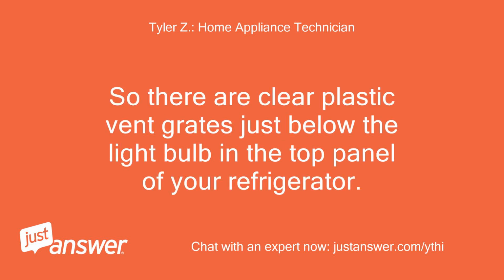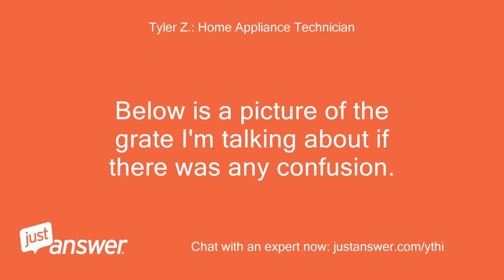MAYTAG refrigerator bulb how do remove the cover to replace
JustAnswer Customer: MAYTAG refrigerator bulb how do remove the cover to replace the bulb
Tyler Z.: Home Appliance Technician: So there are clear plastic vent grates just below the light bulb in the top panel of your refrigerator.
Tyler Z.: Home Appliance Technician: There are two light bulbs and 2 little grates.
Tyler Z.: Home Appliance Technician: Below is a picture of the grate I'm talking about if there was any confusion.
Tyler Z.: Home Appliance Technician: Now if you're talking about the RIGHT light grate cover, you will need to slide a knife or putty knife between the grate on the right side and the top cover.
Tyler Z.: Home Appliance Technician: Use a knife and pry on this cover to release it so that it unclips and folds down and off.
Tyler Z.: Home Appliance Technician: Now you can reach up and unscrew the light bulb.
Tyler Z.: Home Appliance Technician: The process is the same for the left light bulb only you pry on the far left of the grate cover.
Tyler Z.: Home Appliance Technician: Please Remember that when you are asked to give a rating, you are rating My Service and not this website itself or the problem of your appliance.